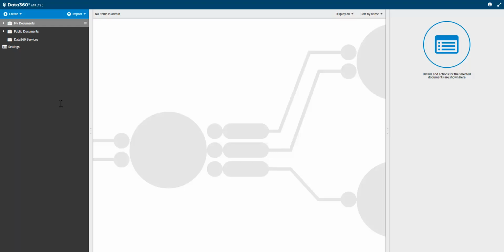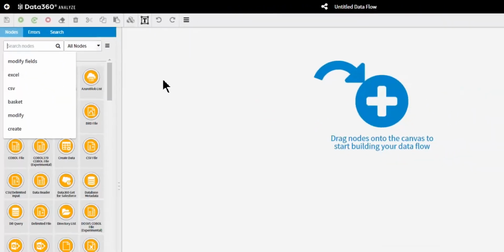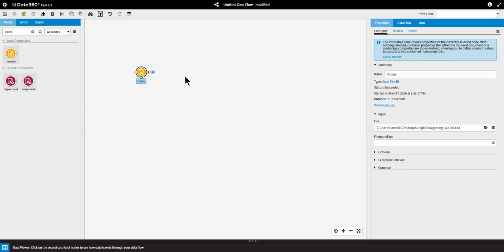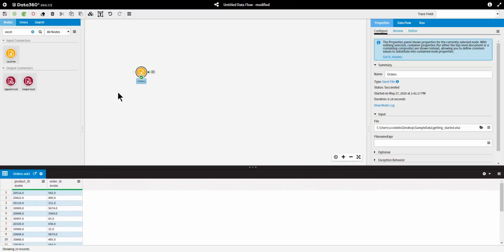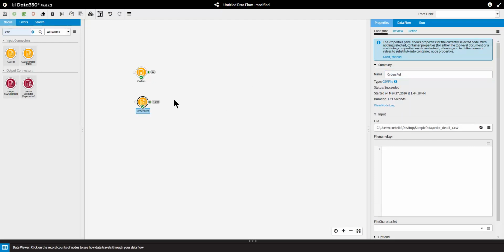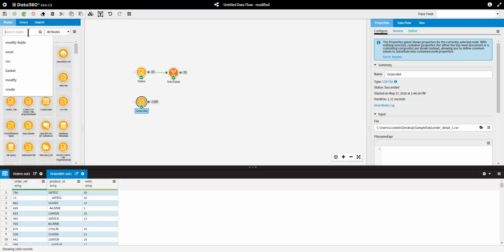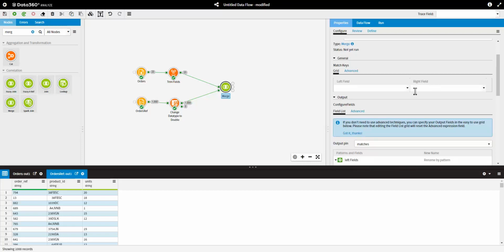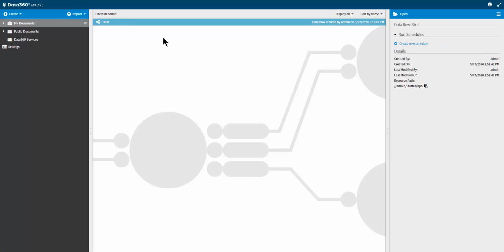Data360 Analyze Beginners Guide